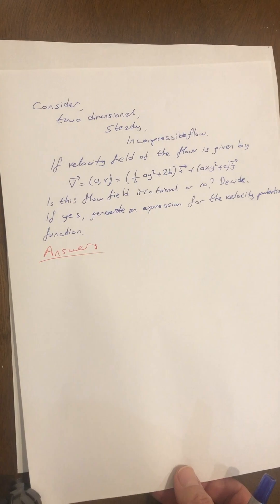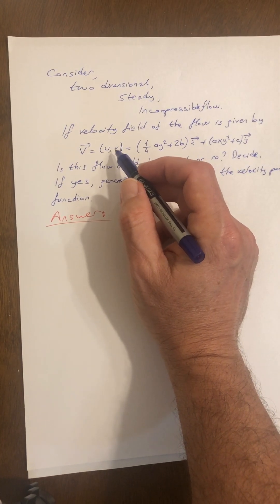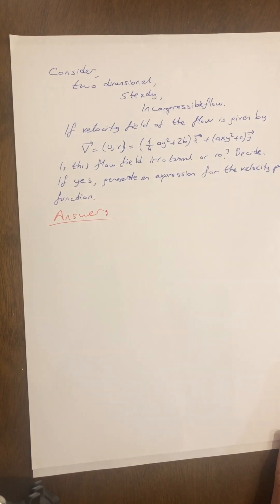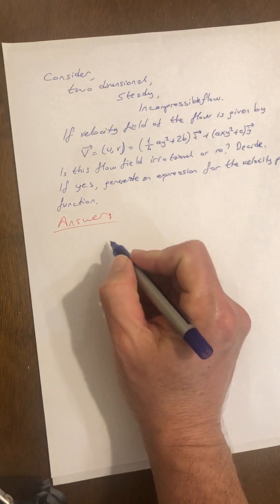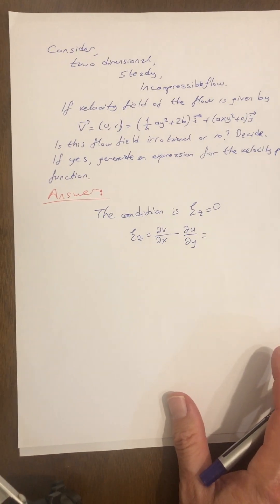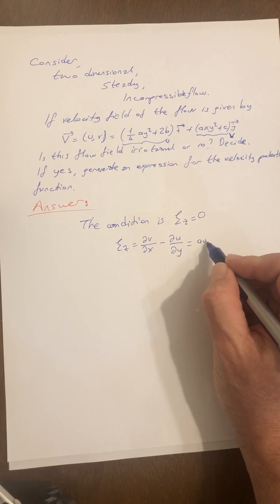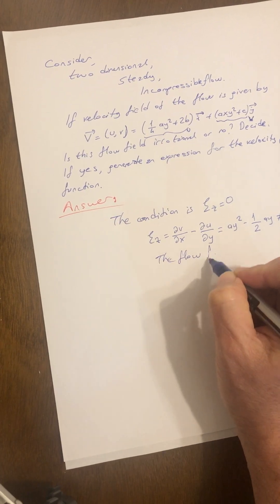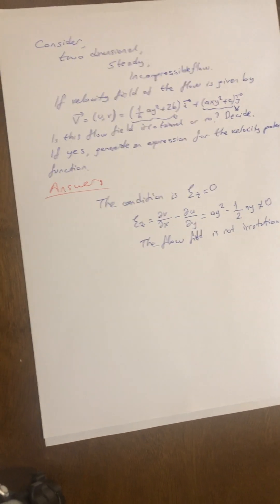Example solution for fluid mechanics Q1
An example is solved in the fluid mechanics series. This is Question 1.